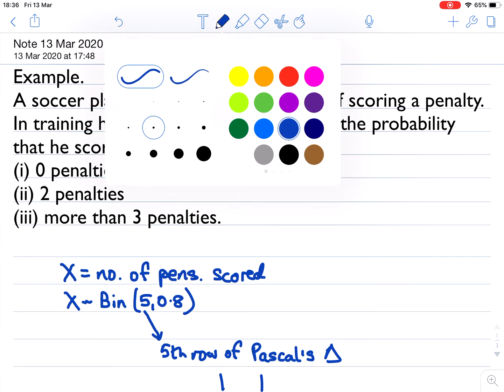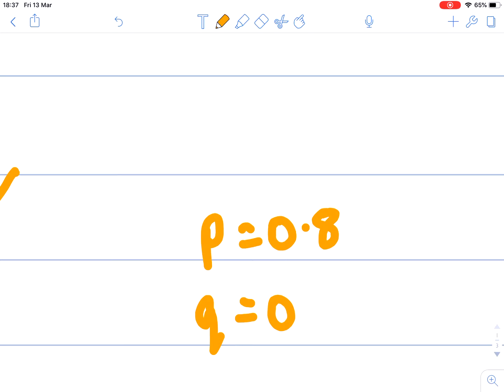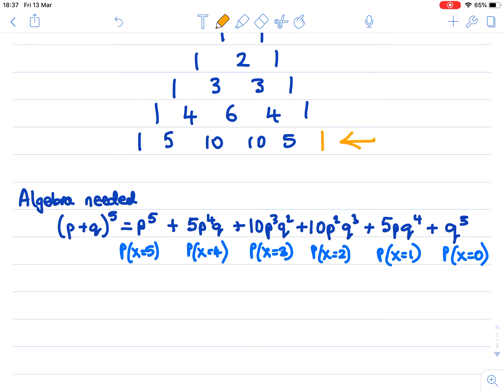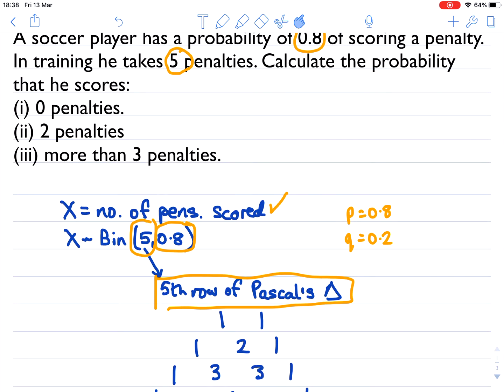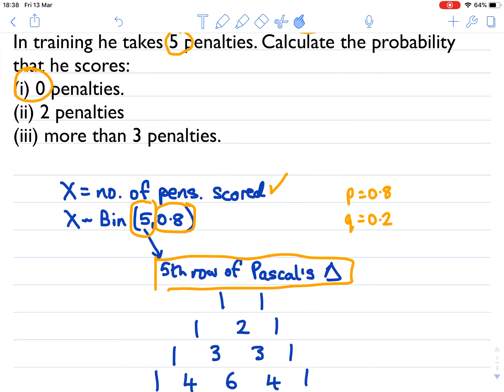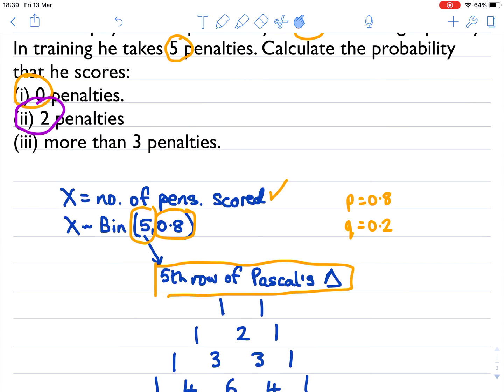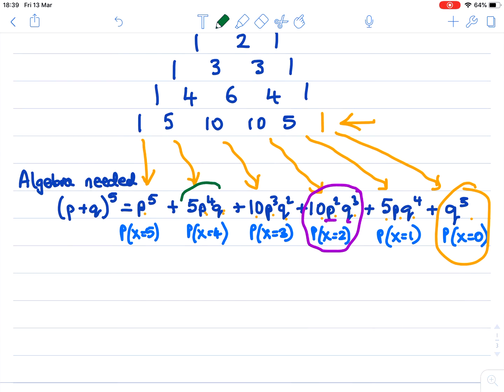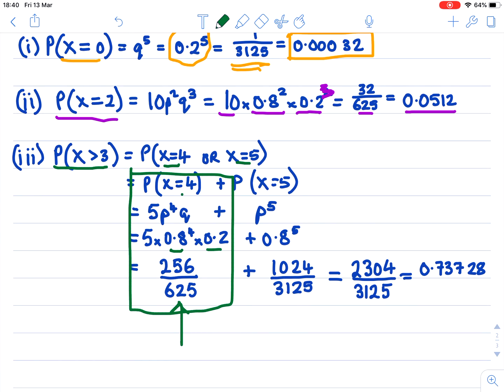1603 Binomial expansion